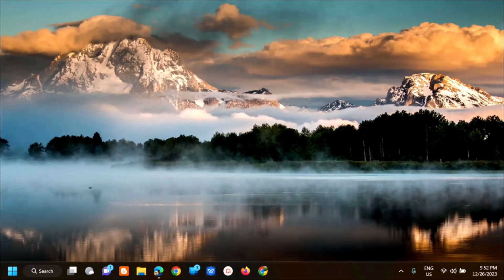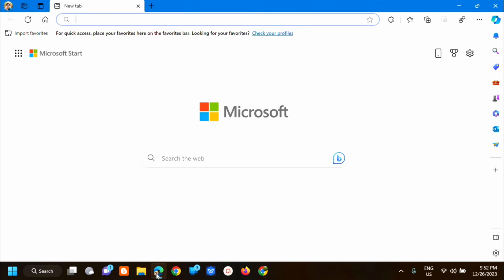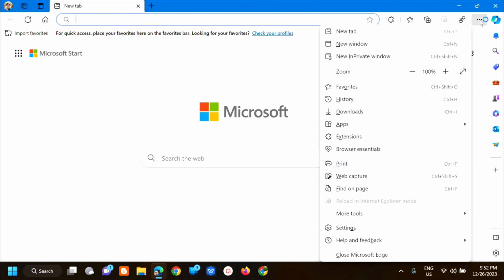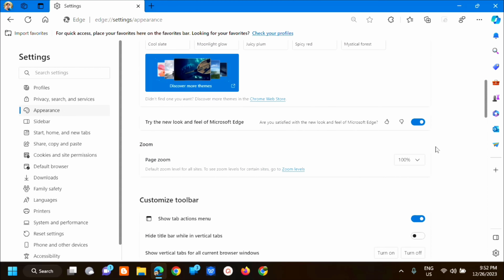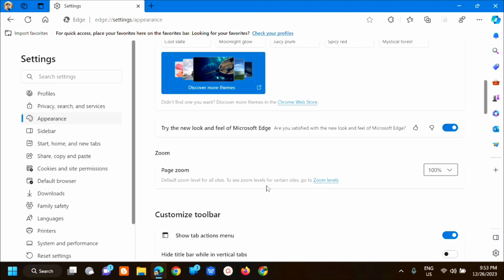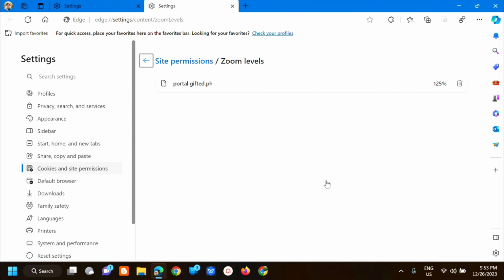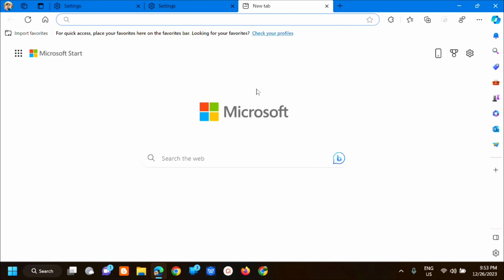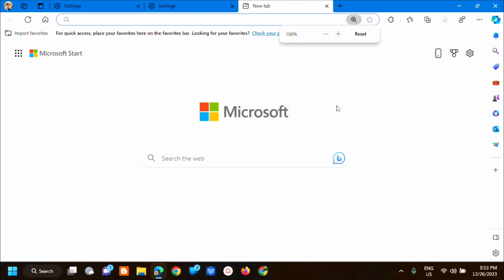How To Change and Manage Page Zoom on Microsoft Edge Browser [Guide]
In this video tutorial learn on how to change and manage page zoom on Microsoft edge. Microsoft Edge allows users to enable the force zoom on websites that do not have a responsive design. Users can access this feature through the browser’s settings and set the zoom level for individual websites. This feature can help to improve accessibility and readability on websites that are not optimized for small screen resolutions.

1. Launch the Microsoft Edge on the Computer.
2. Click on the More horizontal three dots icon menu for options.
3. Select Settings from the list.
4. Switch to the Appearance section.
5. Within the Zoom option, select the zooming level from the dropdown.

Issues Addressed In This Tutorial:
Microsoft edge change page zoom
Microsoft edge page zoom settings
Microsoft Edge keeps changing zoom
how to zoom in and out on Microsoft Edge
how to change  and manage page zoom in edge
how to change zoom on Microsoft Edge
Microsoft Edge keeps changing zoom level
Microsoft edge change and manage page zoom

Microsoft Edge allows you to zoom in and out of the page, which is available under the options menu. However, Edge also has the option to set the different zooming levels from the default 100%.
You only need to set the zooming percent, and the Edge will automatically load the websites at selected zooming levels. This will automatically zoom the screen to the percentage which is set. Anything less than 100% will shrink, and over 100% will magnify. You can either zoom in to magnify or zoom out to minimize the size of the display.